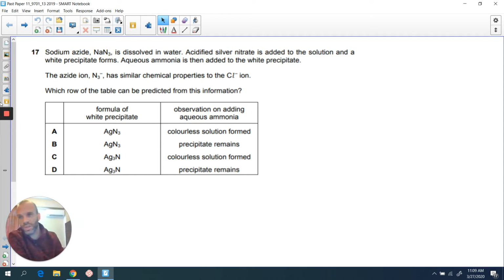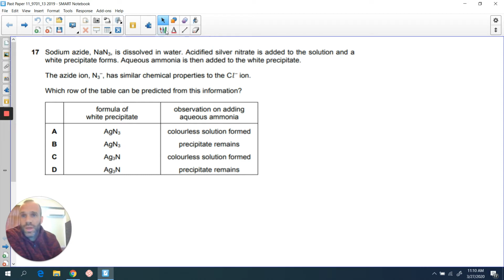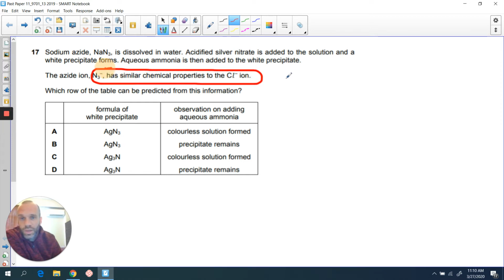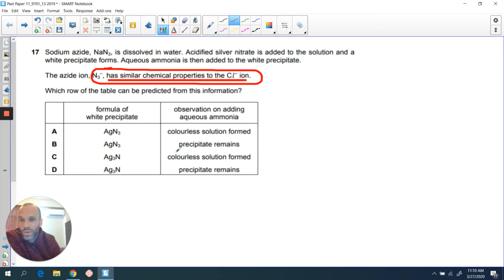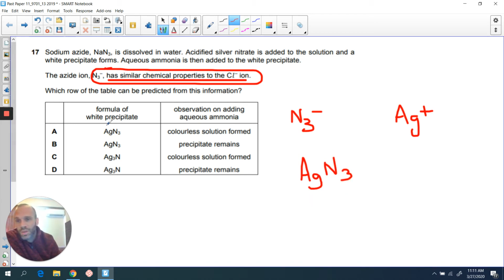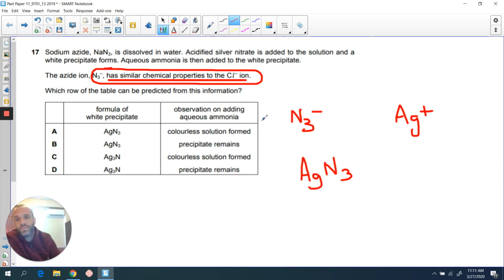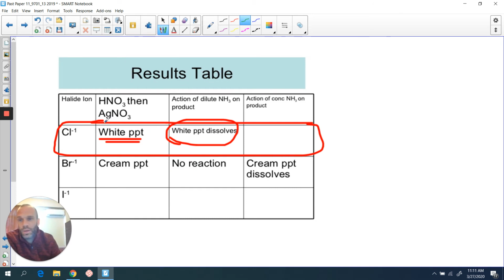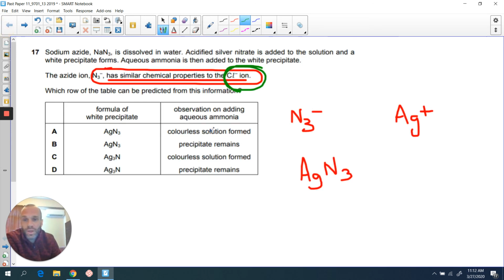Q17 - AS Chemistry Paper 1 - Oct/Nov 2019 - 9701/13